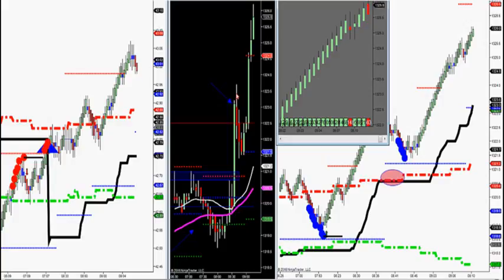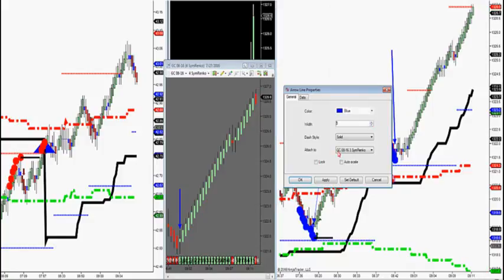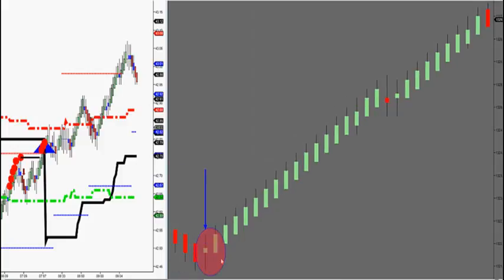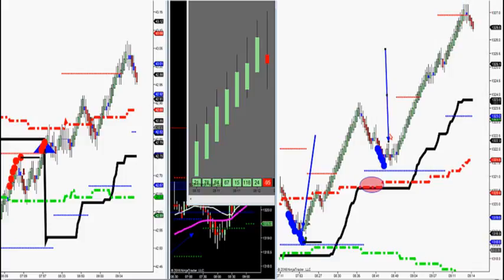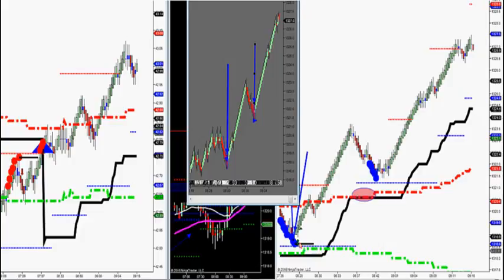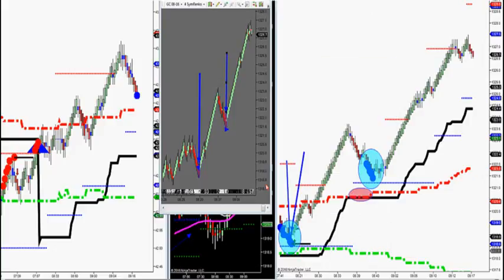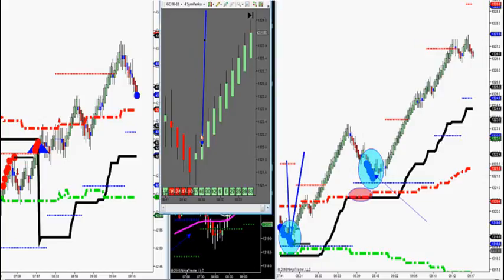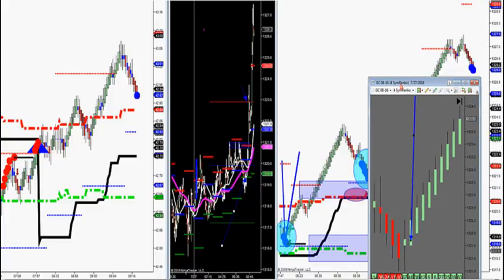7-27-16 Huge Breakout On Gold This Morning With System DayTradingTheFutures.com